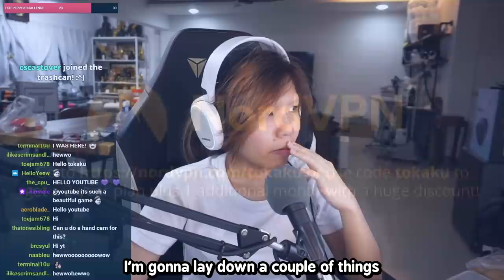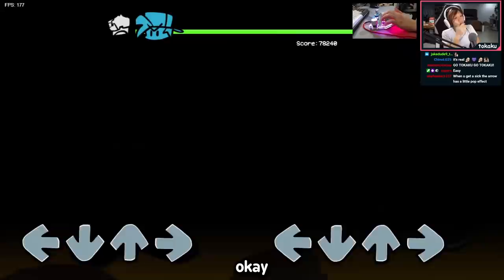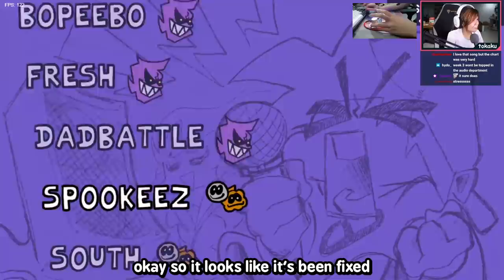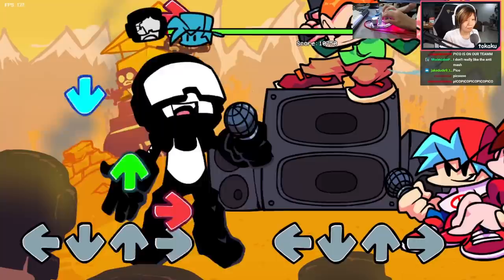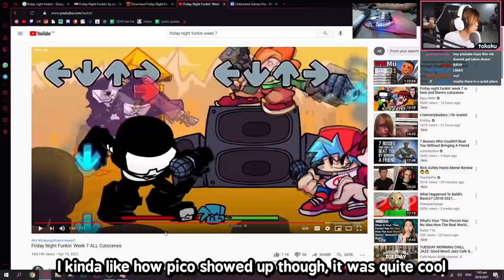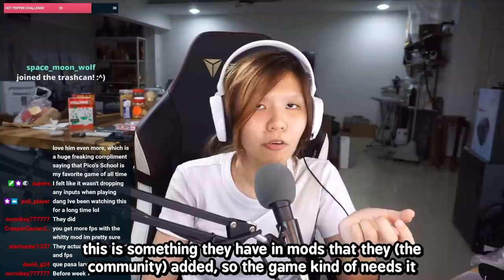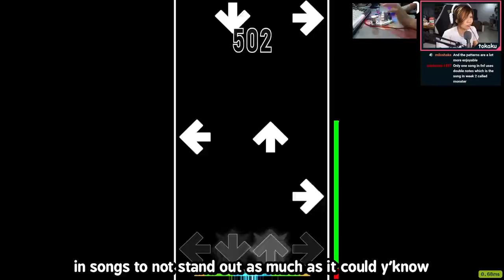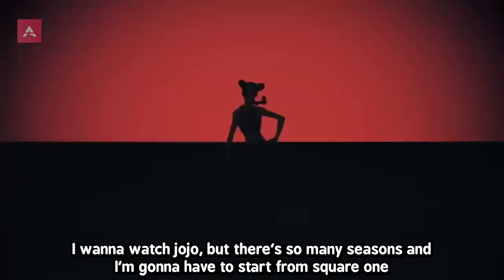Rhythm Gamer reviews Friday Night Funkin' Week 7 | New input system and downscroll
or use code tokaku for a 2-year plan plus 1 additional month with a huge discount!

Week 7 came out for Friday Night Funkin and the update was so popular it crashed newgrounds' servers. How popular this game is still blows me away sometimes.

So let's run a play through the new week and run some small checks before reviewing my thoughts on the new week and the current direction of the game and the game itself.

NOTE: Please don't ask me to play (insert mod here) or Roblox. I play what I find most interesting to me. Especially since... FNF mods don't interest me very much

Timestamps:
00:00 - Introduction
01:30 - Playing Week 7
09:35 - Testing the game
13:34 - Watching the Week 7 cutscenes
15:13 - Thoughts
20:18 - Extra thoughts